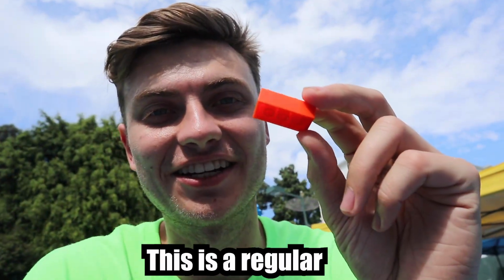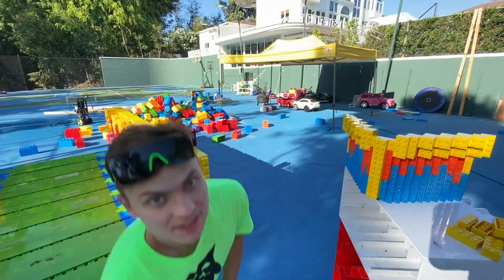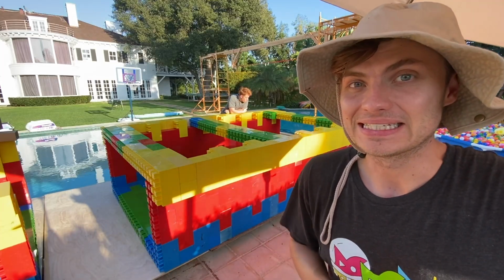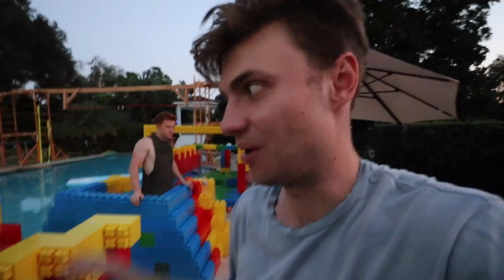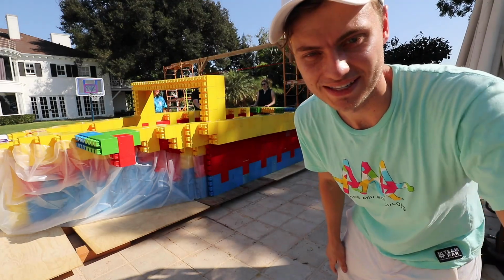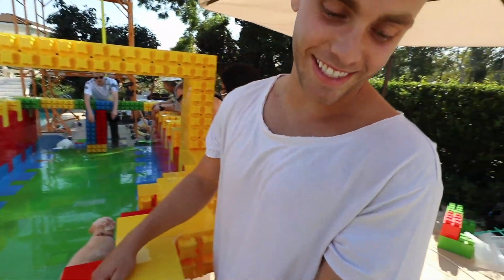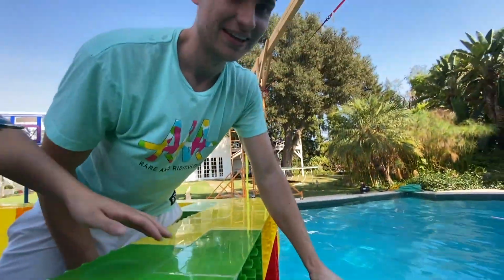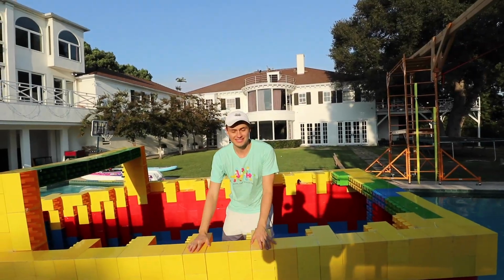I BUILT A GIANT 20FT LEGO YACHT!!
Today Carter Sharer decided to build the largest lego boat ever attempted before. This LEGO boat will be so big it will be classified as a yacht. The boat will be build out of over 600 giant lego blocks and be over 25FT long. He has used these giant blocks before to build other crazy things like a 3 story lego house! This lego boat will be equipped with 2 outboard electric motors and a bilge pump. Comment LEGO TeamRAR CarterSharer if you loved this video!

LEGO CAMOUFLAGE HIDE AND SEEK!!! u.be/V3LtLNBfM5E